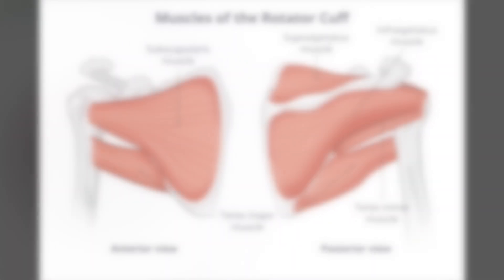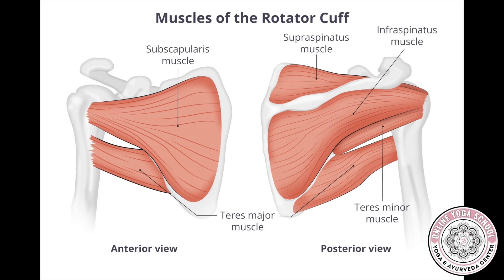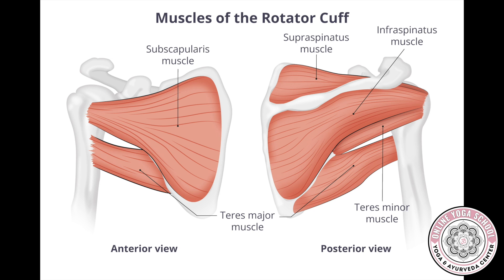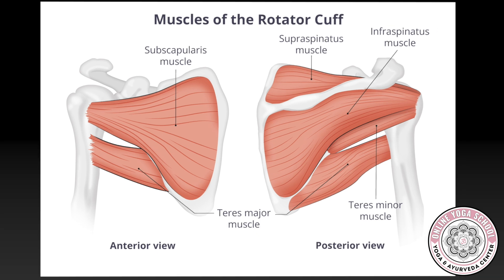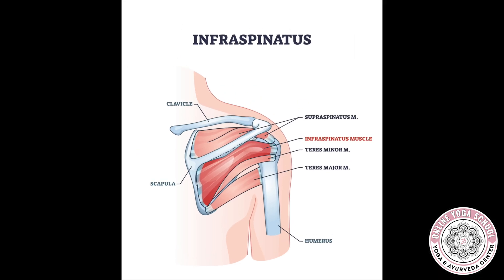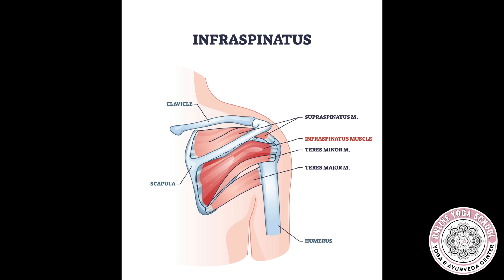Infraspinatus - Rotator Cuff In Yoga - Yoga Anatomy - Online Yoga School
Learn about the Infraspinatus in the rotator cuff muscle group in yoga and discover how it impacts our movement in yoga poses. Online Yoga School brings you anatomy updates to help you better understand yoga anatomy so you can more easily teach and practice safe and effective yoga.
This yoga anatomy video comes to you from Alecia Croft, LMT, E-RYT-200, Author of several yoga anatomy books.

Give yourself the gift of practice and join us for our live online classes. When you join our online yoga studio community, you gain access to our live online classes and our video library. We offer live classes every day in a range of styles. Our online library includes vinyasa, hatha, ashtanga, yin yoga, restorative yoga, pranayama, gentile yoga flows, chair yoga, functional yoga and meditations. Enjoy the privacy a live online class provides.

Become Yoga Certified 🧘‍♀️
Considering becoming certified in Yoga? We have 12 different topics in our 200-hour yoga certification program. Learn about the history of yoga, sequencing, meditation and much more! We are an RYS-200 (Yoga Alliance Registered 200-Hour Yoga Teacher Training School). We are here to support you throughout your yoga journey; this includes information on running a successful yoga business.

Our mission at Online Yoga School is to make online yoga teacher training affordable and accessible to anyone who wants to deepen their knowledge in yoga or become a yoga teacher while preserving the authenticity of ancient yogic wisdom.
Not only do we have thousands of hours of training behind us, but we practice and teach regularly. Finding inner peace while building inner and outer strength is something that we hold true to ourselves. It has been our honor to train and certify thousands of yoga teachers internationally over the past decade.